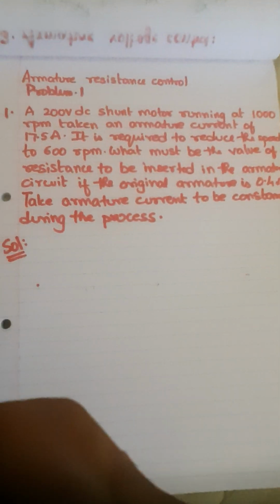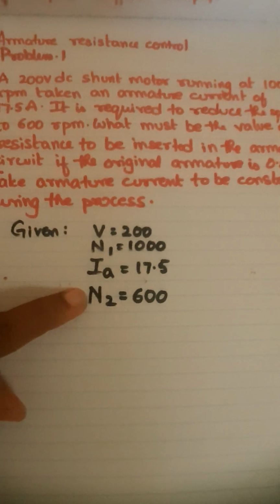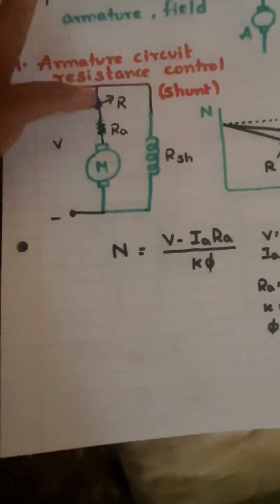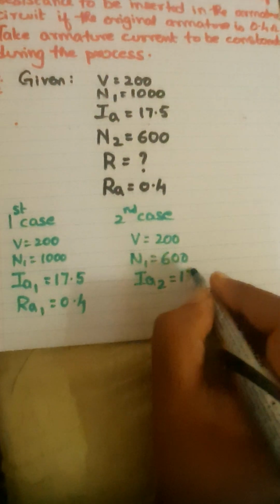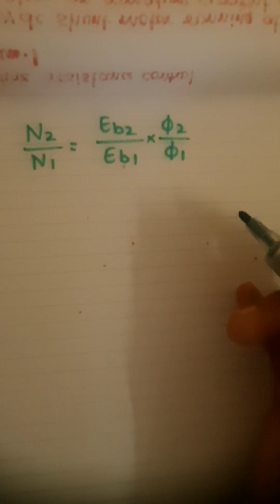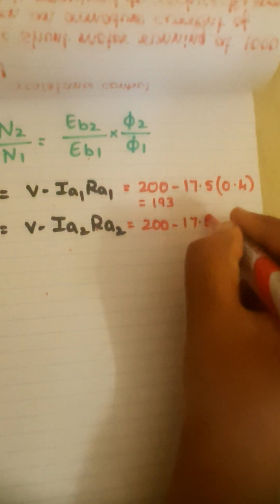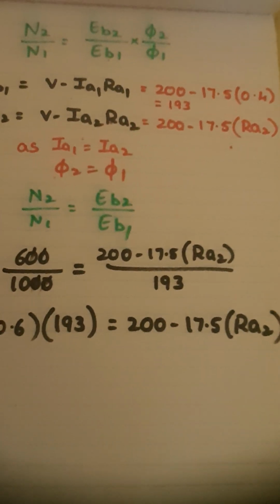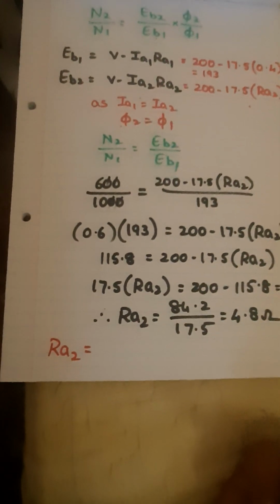Problem 1 Armature resistance control